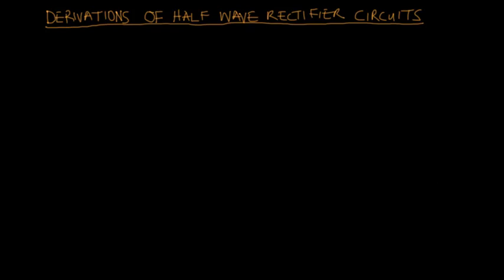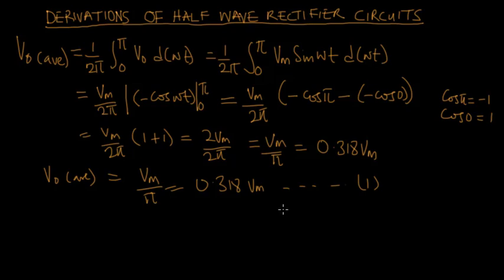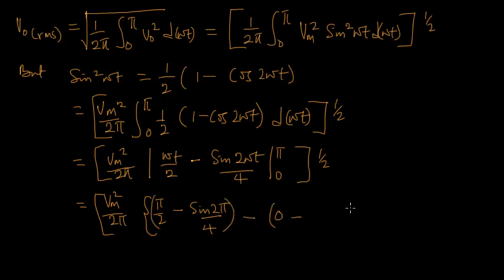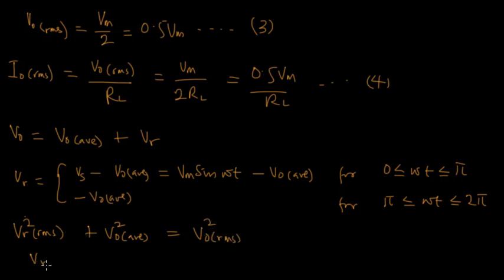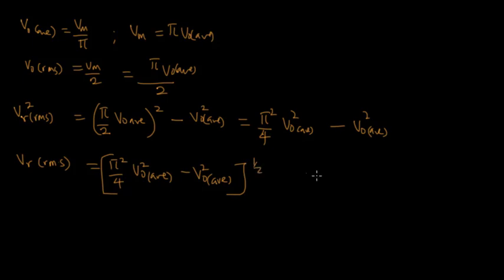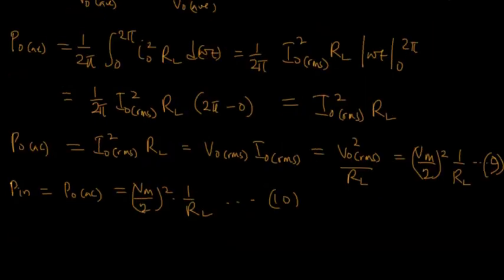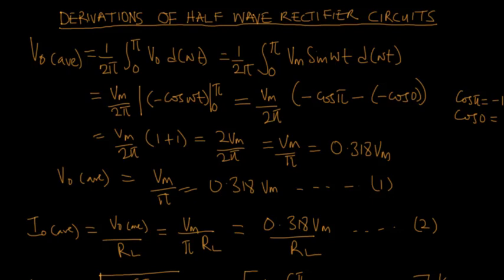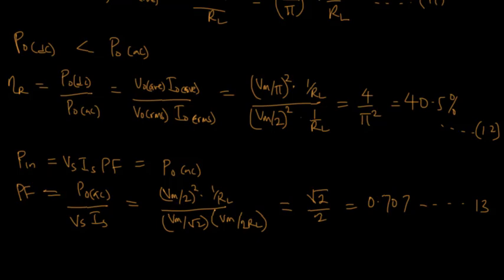Derivations of Half Wave Rectifier Circuits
This video covers the derivations of the various expressions or equations used in analyzing half-wave rectifiers.

00:00 Introduction
00:25 Average Output Voltage of a Half Wave Rectifier
02:13 Average Load Current of a Half Wave Rectifier
02:42 RMS Output Voltage of a Half Wave Rectifier
05:02 RMS Load Current of a Half Wave Rectifier
05:26 Ripple Voltages of a Half-Wave Rectifier
08:53 Ripple Factor of a Half-Wave Rectifier
09:21 AC output power of a Half Wave Rectifier
10:41 DC output power of a Half Wave Rectifier
11:19 Rectification Efficiency of a Half Wave Rectifier
12:06 Power factor of a Half Wave Rectifier